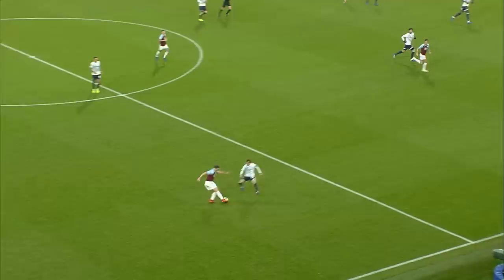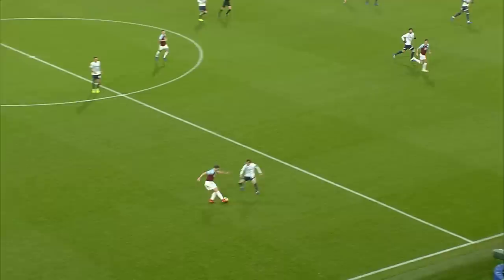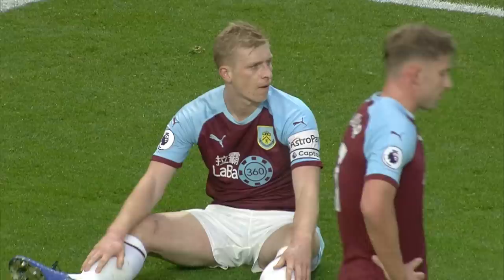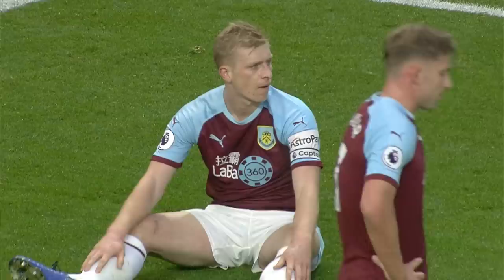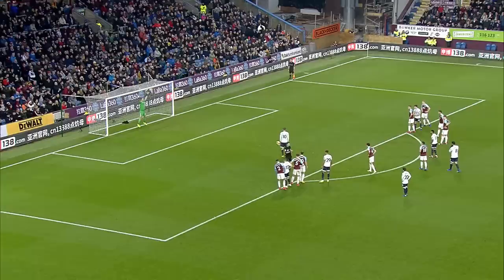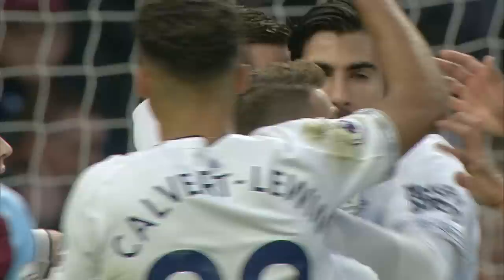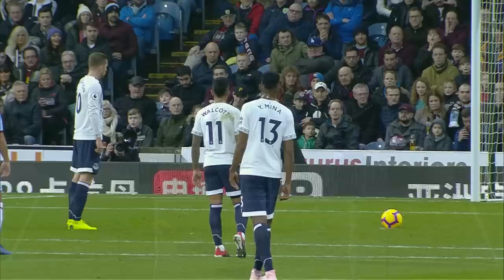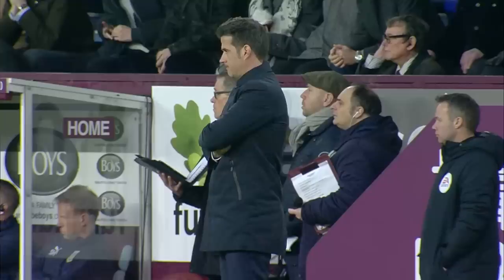BOXING DAY GOAL-FEST! | BURNLEY 1-5 EVERTON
Everton bounced back in style on Boxing Day, with a 5-1 away win at Burnley, featuring Yerry Mina's first goal, a pinpoint brace from Lucas Digne, an ice-cool penalty from Gylfi Sigurdsson and yet another Richarlison strike. Up the Toffees!